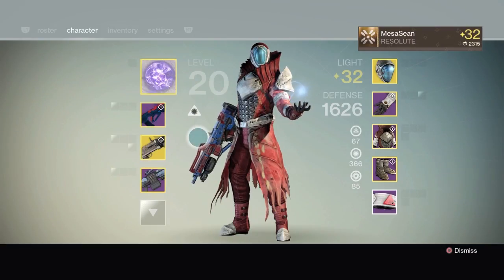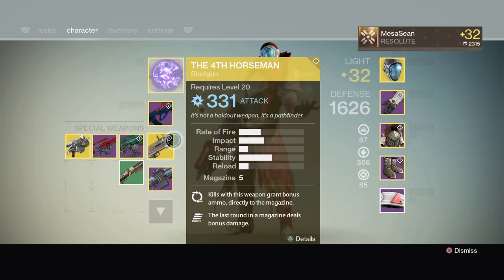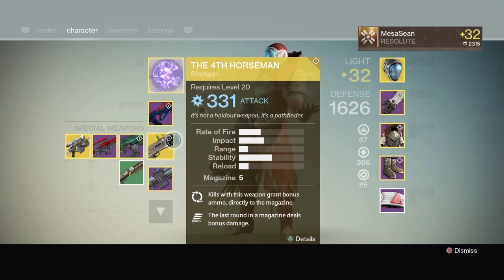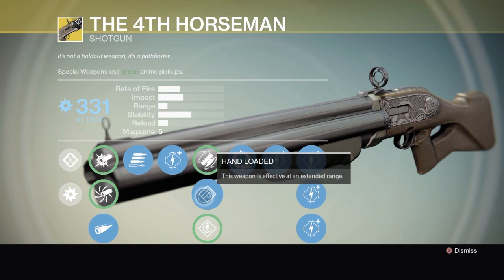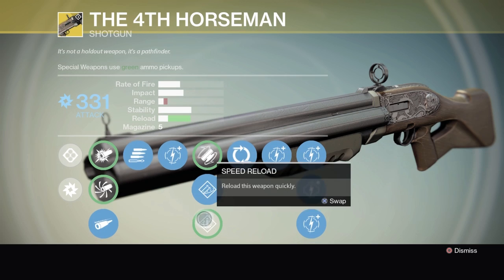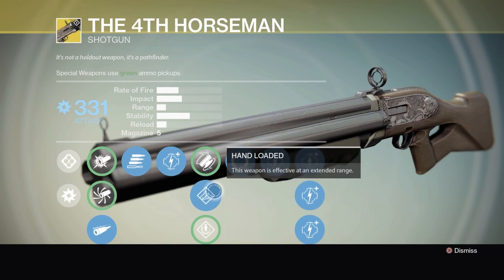Destiny. The 4th Horseman CQC Anti-Fusion Head Killer. Exotic Review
✅Join my PS4 Destiny FaceBook Group!